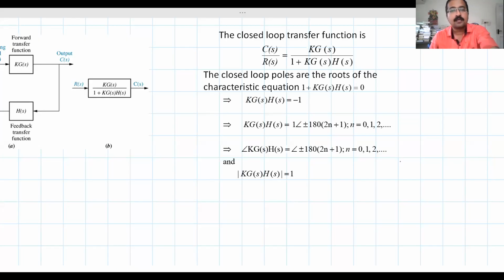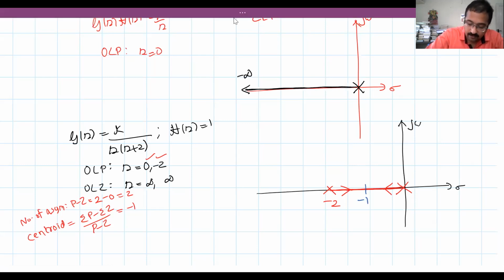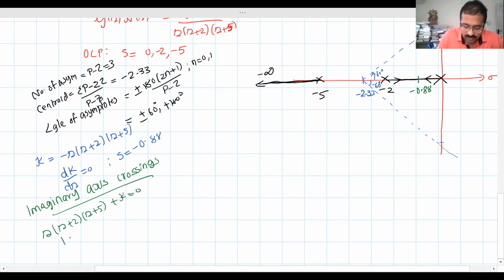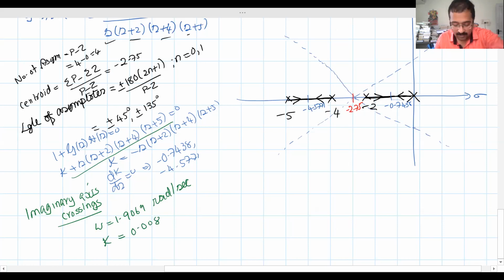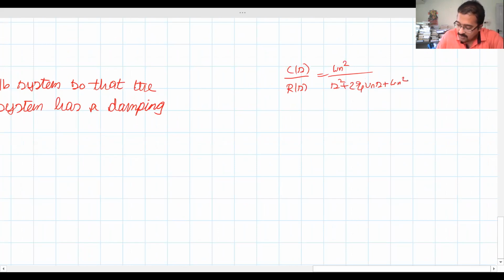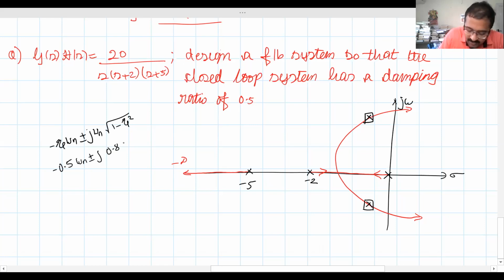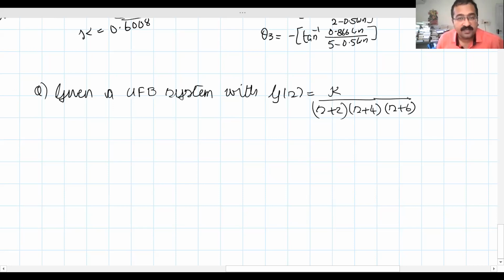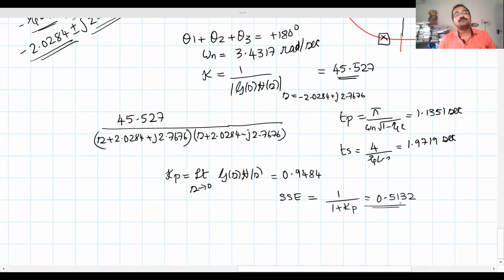Lecture 16: More on Root Locus and Gain Compensation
Extra numerical problems using Root locus is discussed in this video. Then follows, Gain compensation using Root Locus